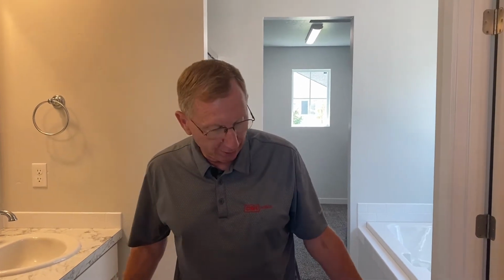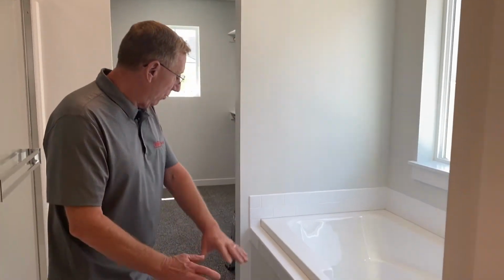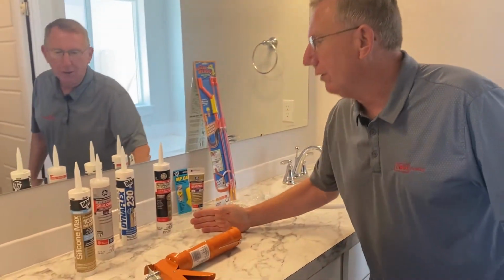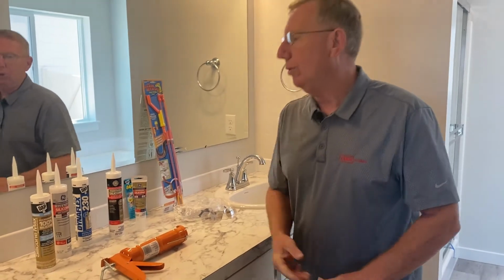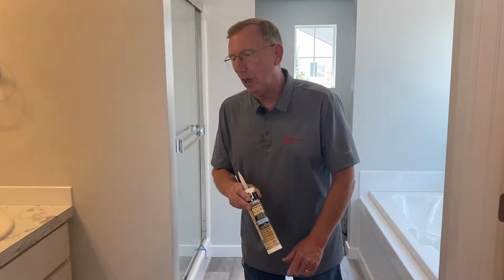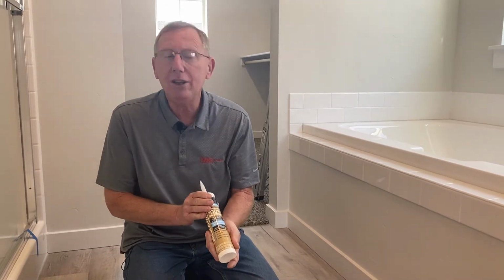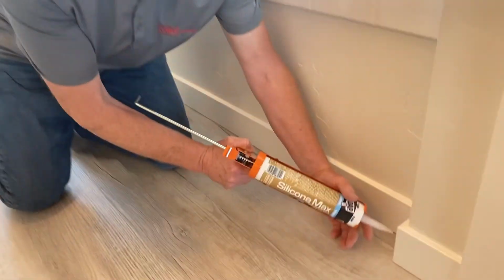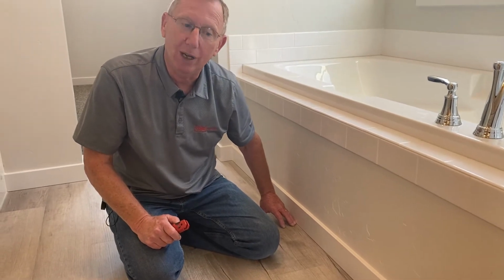How To Caulk Your Bathroom Flooring | CBH Homes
Mark Enger, CBH Customer Care Superintendent, is back to show us how to caulk the floors in the bathroom with silicone. This is done to prevent water from getting underneath the trim and under your flooring. What you'll need:
- a caulk gun
- a tube of clear silicone
- a knife to open the silicone
- (optional) a Dap Cap - to seal the tube of silicone when you're finished along with help smooth your caulk line.

How often do you need to caulk? Depending on how much water is getting on the silicone and movement of the floor, it's good to keep an eye out for any cracks or gaps in the silicone to prevent any water leaks!